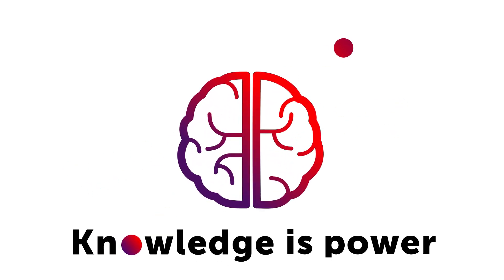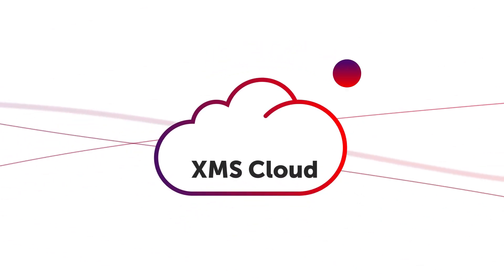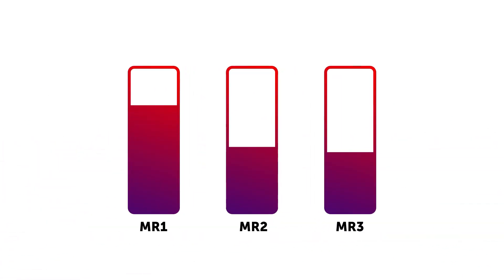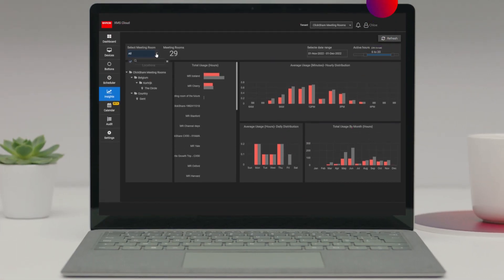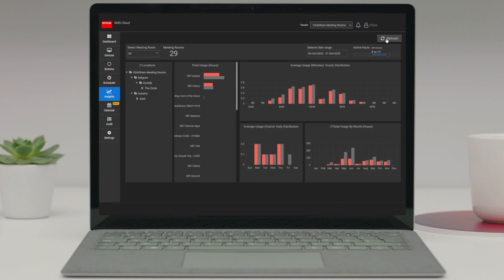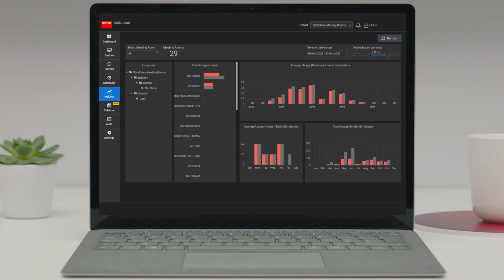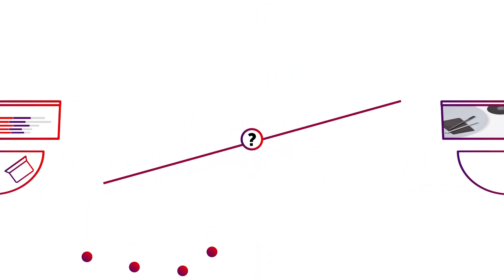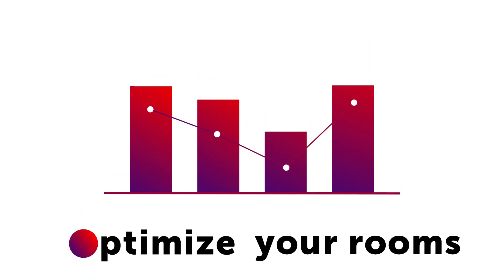Use analytics and insights in XMS Cloud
- In XMS Cloud, the insights tab will help you understand the use of your meeting rooms. Dive into the analytics options.